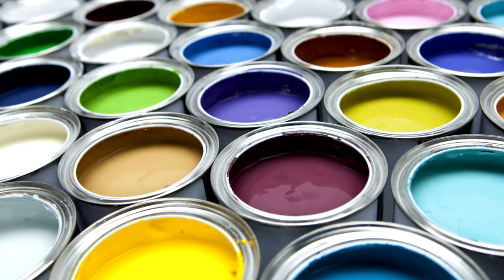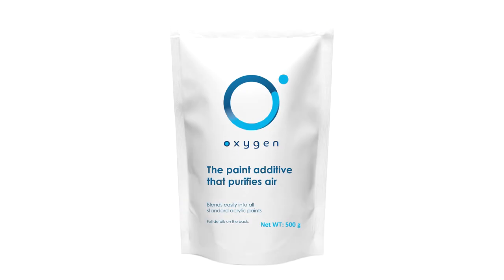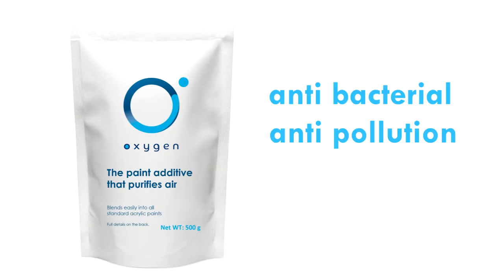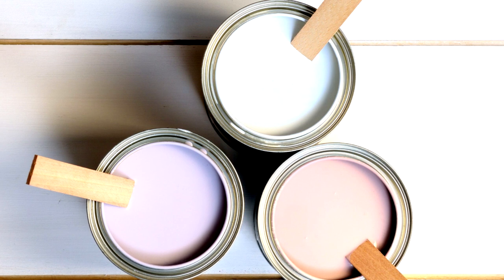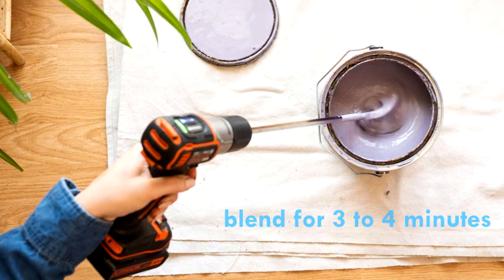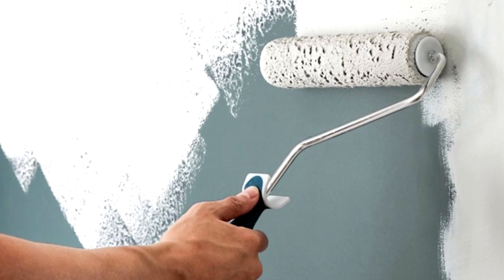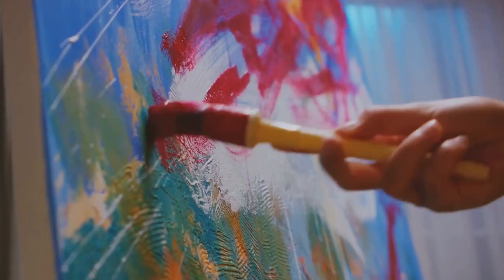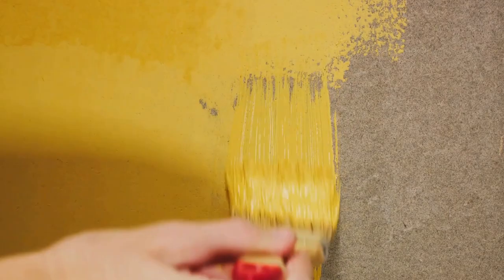How to mix Oxygen with paint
How to mix Oxygen paint additive to your acrylic or latex paint of choice.